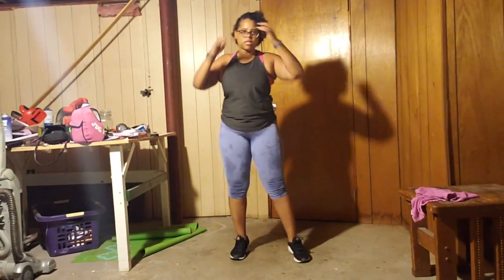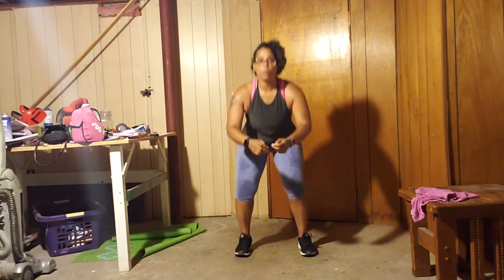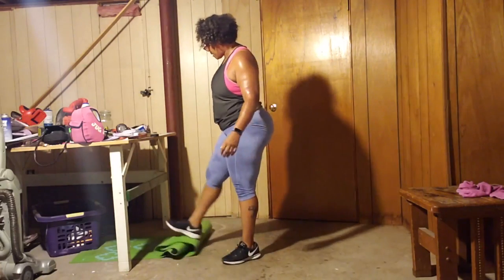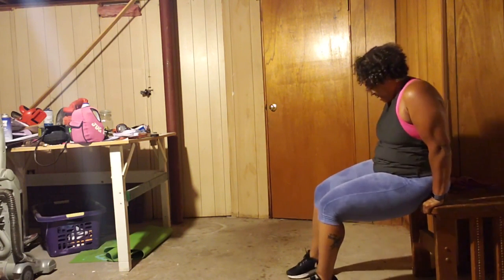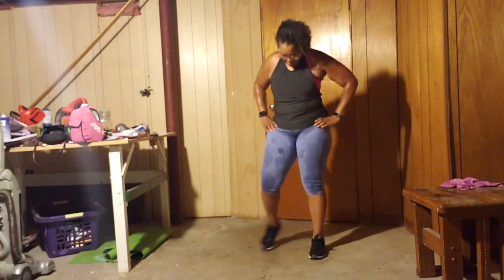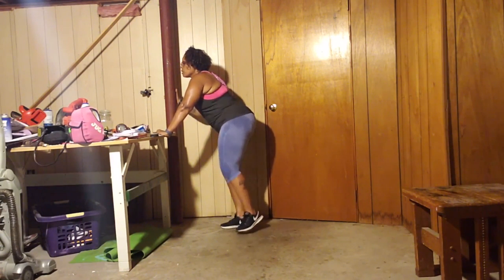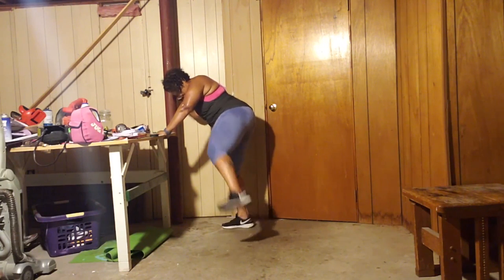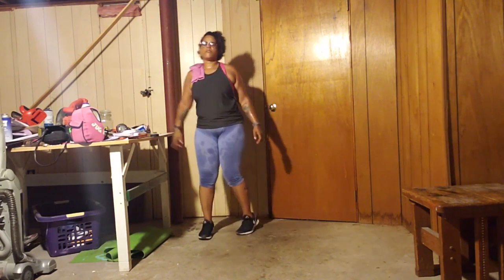Guns-N-Buns| 30 Day Challenge| Day~ 24- 7/27/19| Today's Vibe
Back to back!! Thighs and glutes are burning!